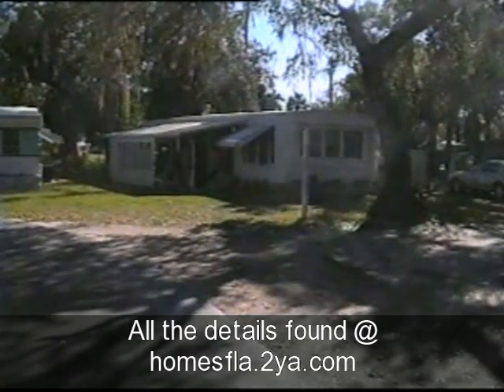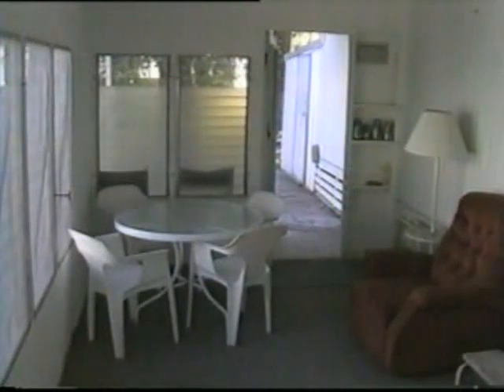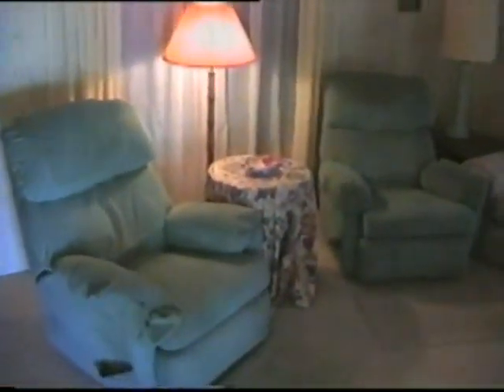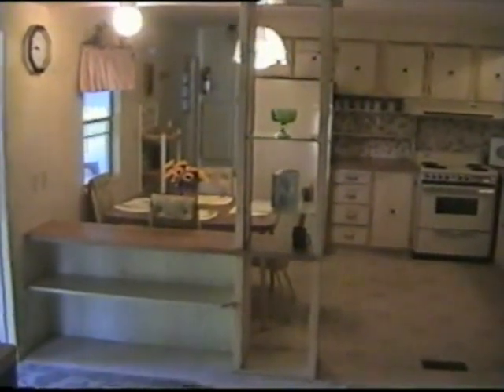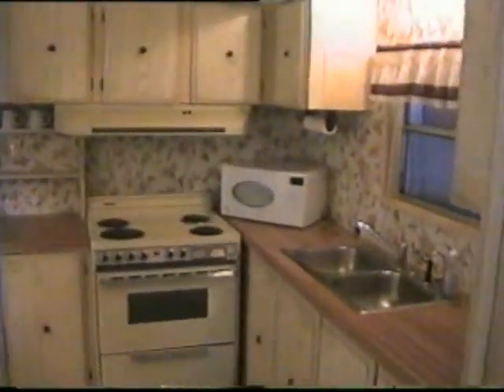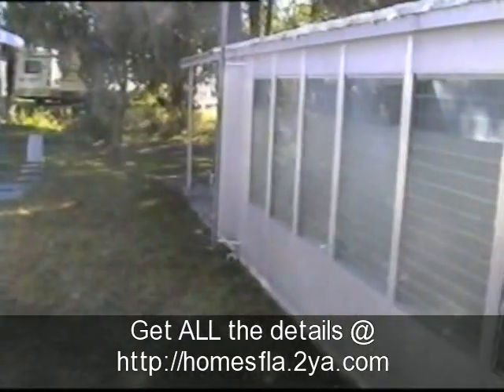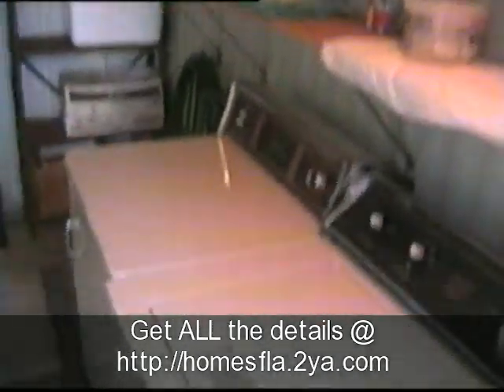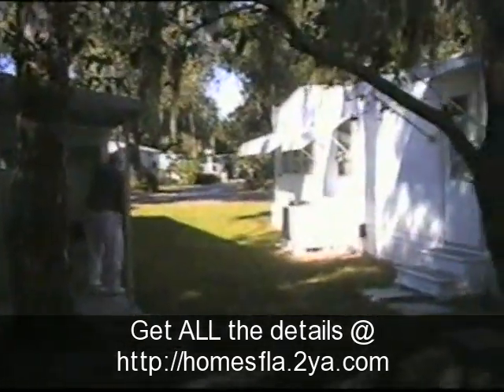Mobile Homes Ft Myers Cape Coral Florida For Sale rent lease to own Manufactured Mobil homes FL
Interested in making money from a bank while paying less for gas and groceries It works too gasoline

Manufactured Mobil mobile Myers No OneTrueMedia rent in FL manufactured cape INEXPENSIVE HOUSING live for less coral Florida mobile homes for sale rent lease to own Ft Myers Florida FL manufactured homes free rent cheap living spacious mobil homes no cops no inexpensive low income retirement Cape Coral punta gorda susan boyle change the world with music stand by me low cost housing live for less save money on rent